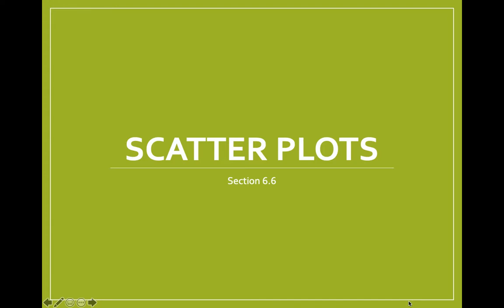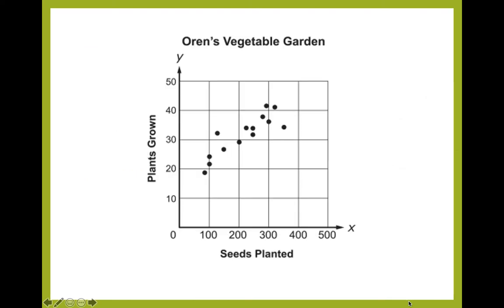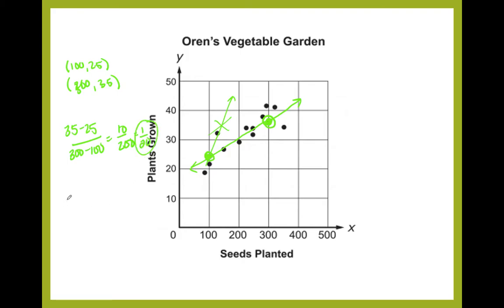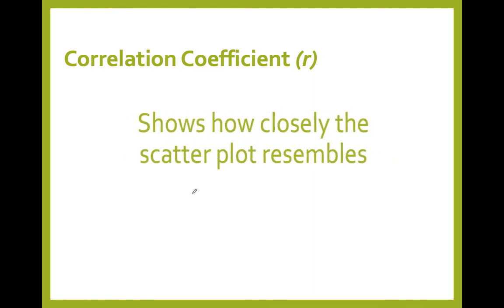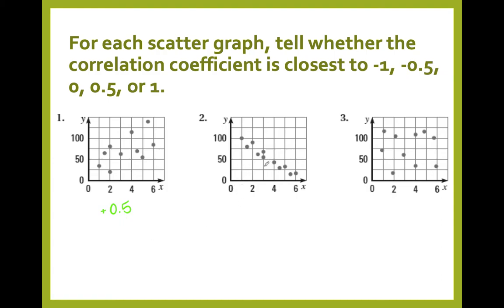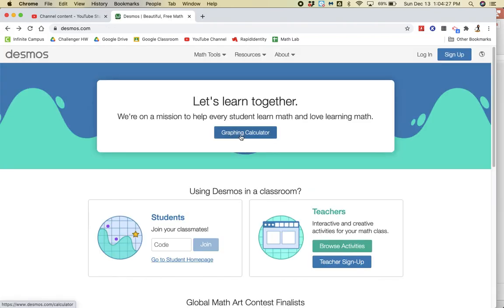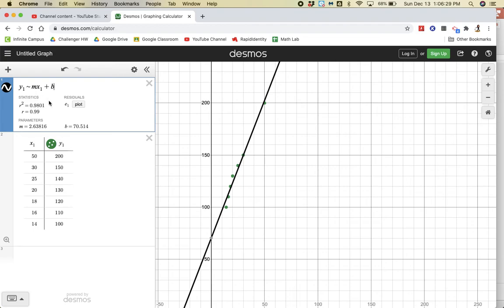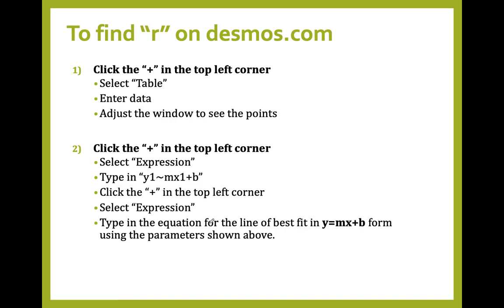A1 - 6.6 Scatter Plots